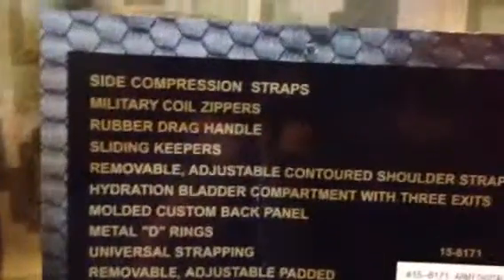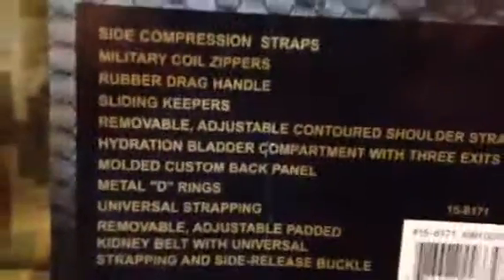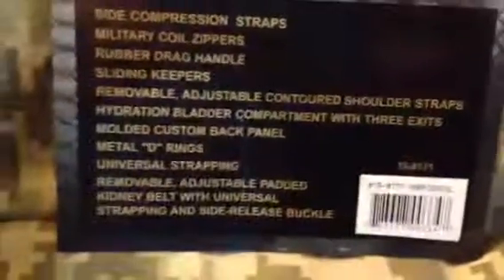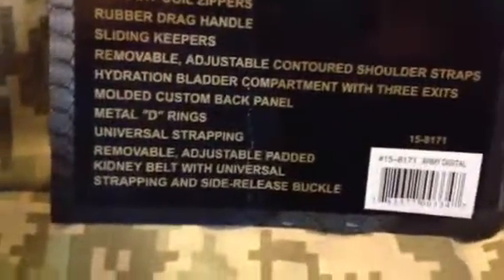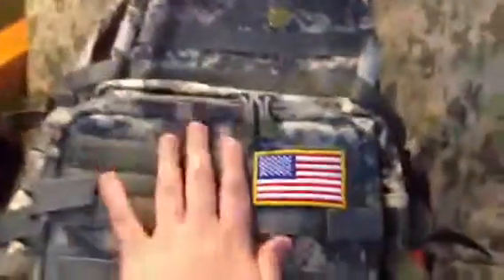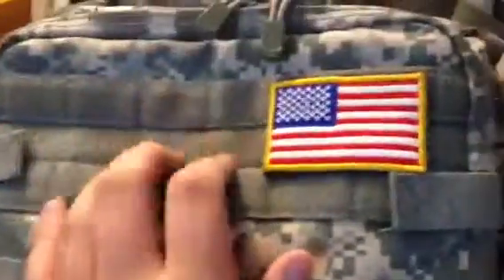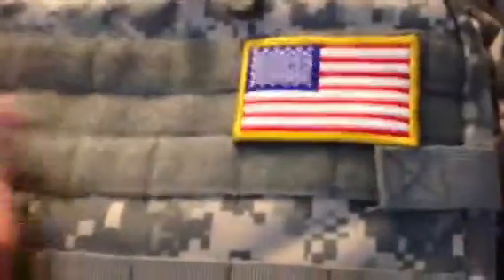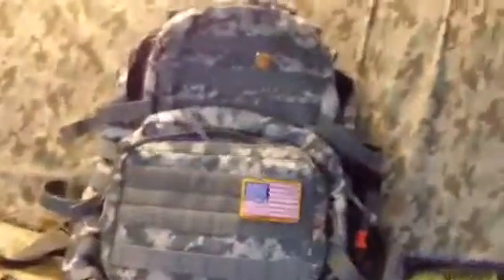Voodoo tactical 3 day assault pack reveiw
Voodoo pack reveiw